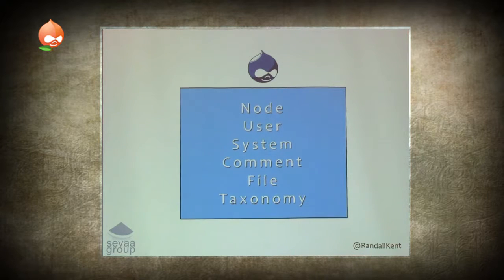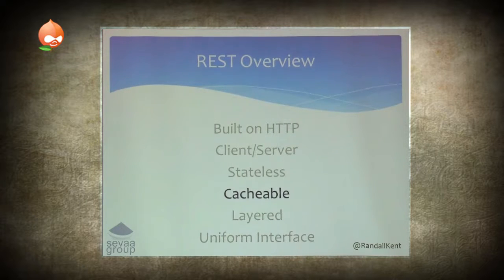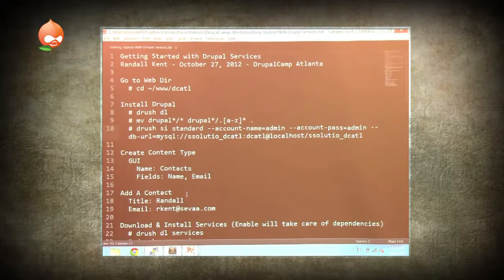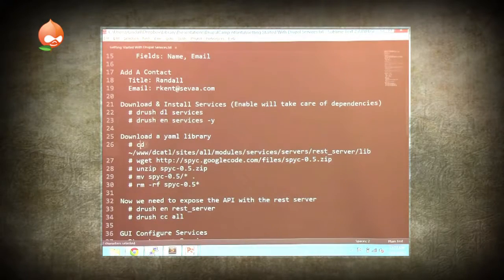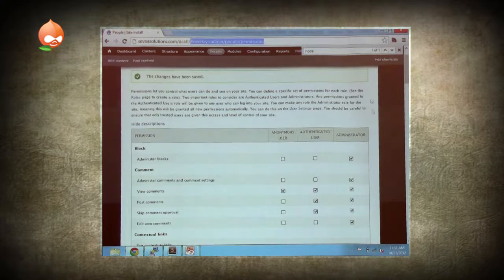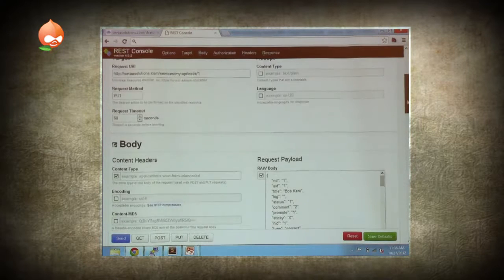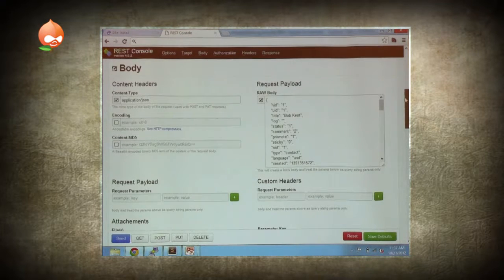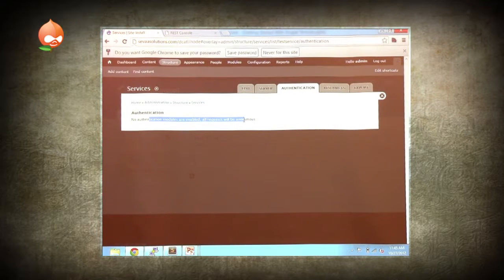DCATL 2012 - Getting Started with Drupal Services